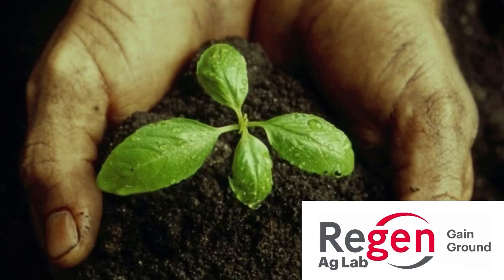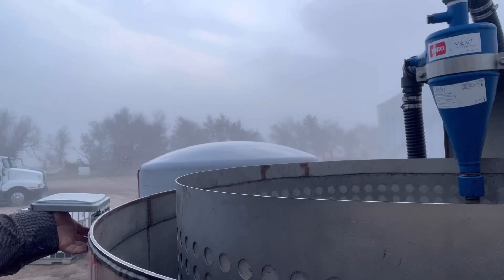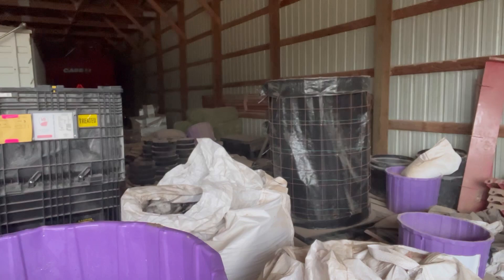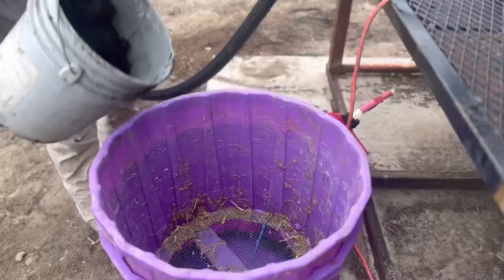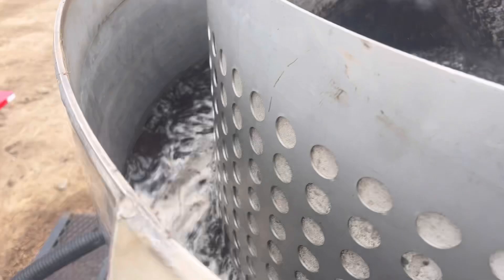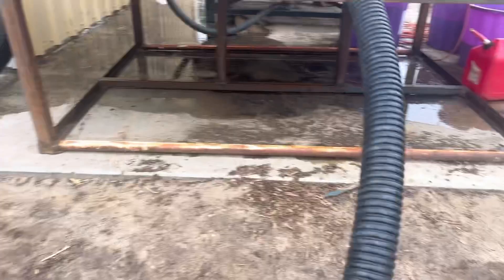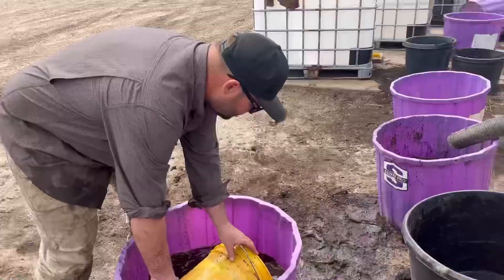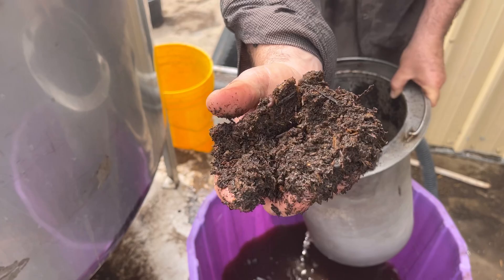How much time do I spend making Compost Extract during corn planting season?